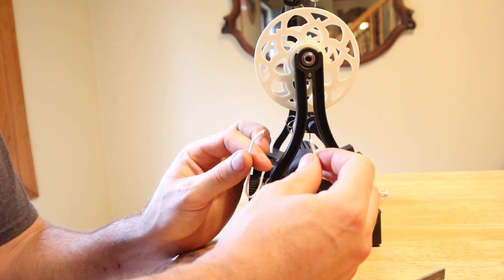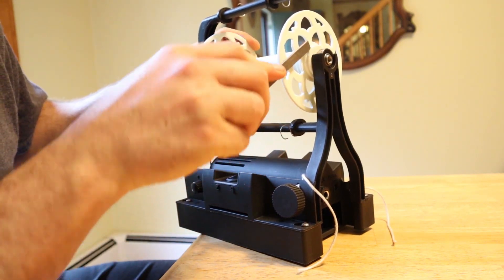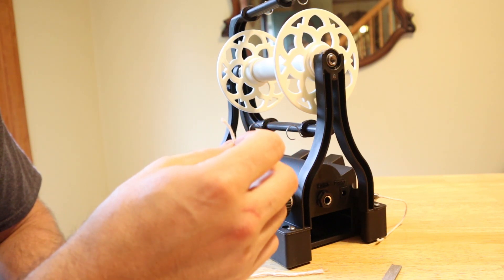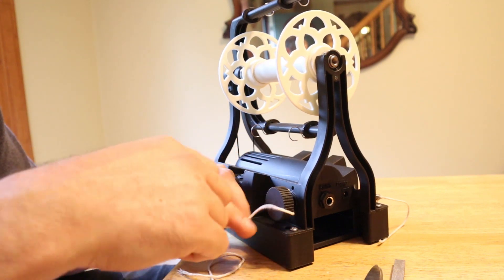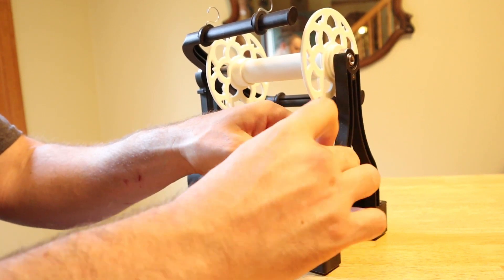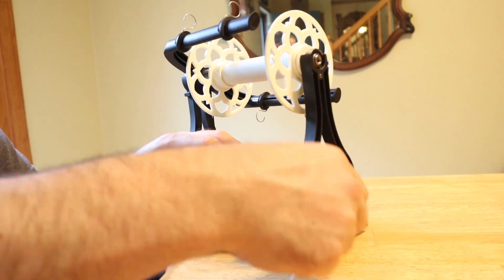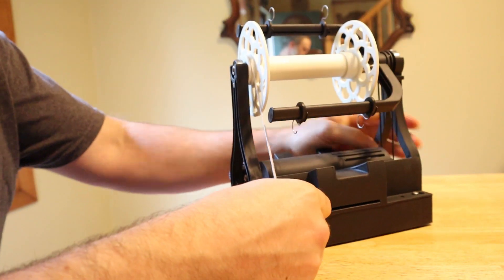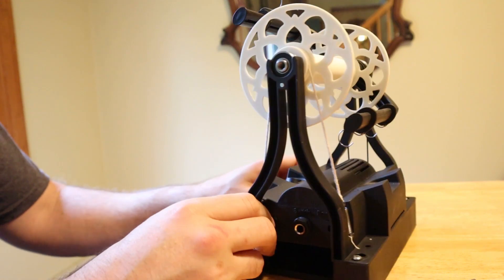SPIN 140 - Replacing a Tension Band on the EEW 6.0